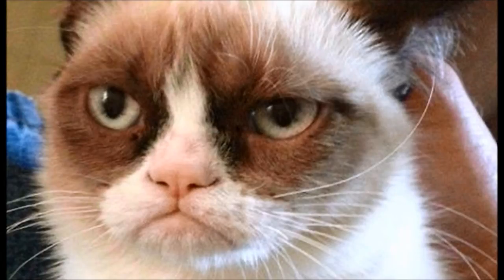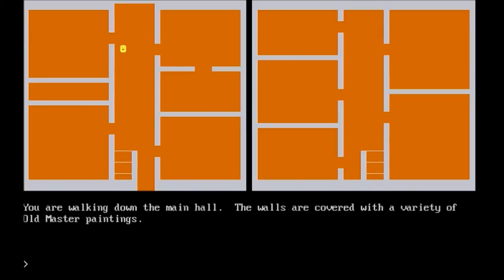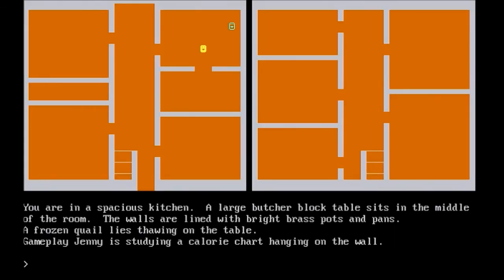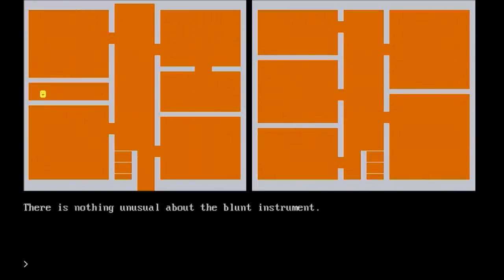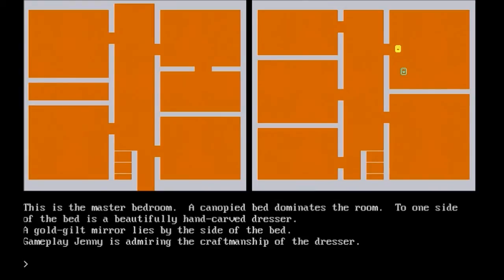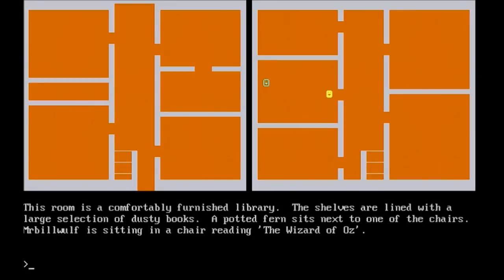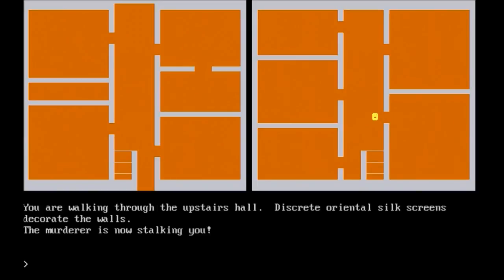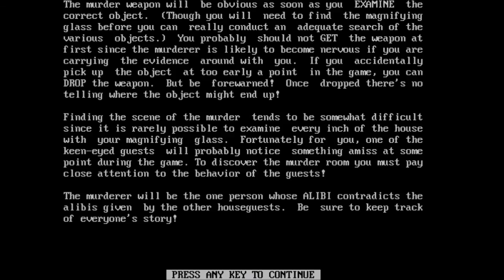MrBillwulf Plays Sleuth, A Murder Mystery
Wherein MrBillwulf plays Sleuth, a DOS game from 1983, and someone is murdered! You can download Sleuth at: